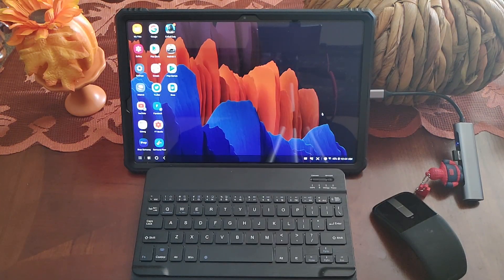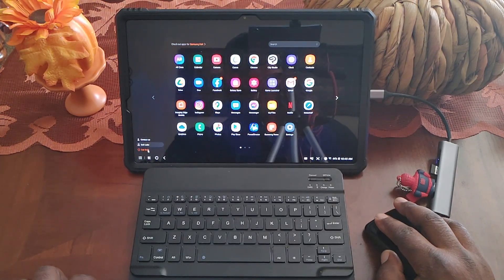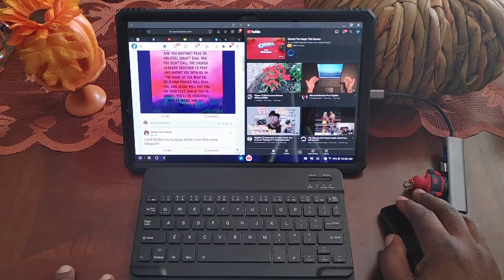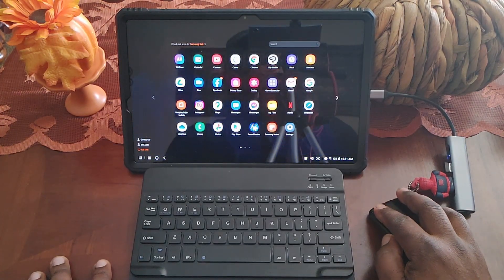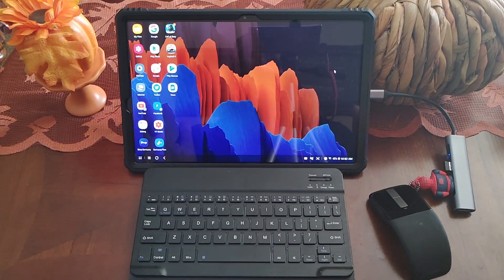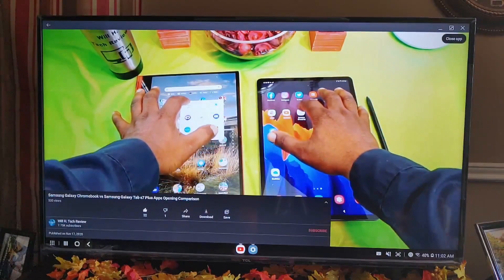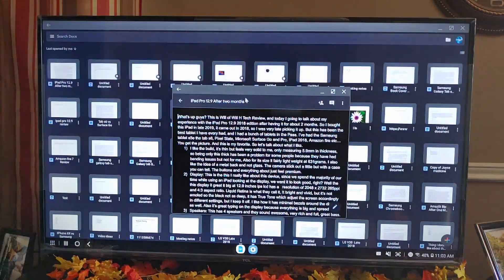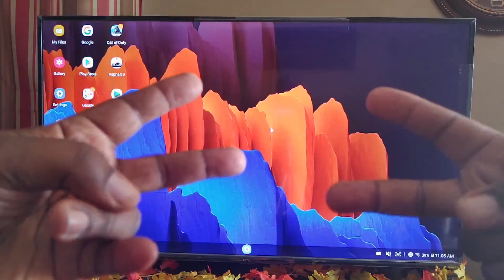Using Wireless Samsung Dex on Samsung Galaxy Tab S7 Plus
In this video i demo using Samsung Dex wirelessly on the Samsung Galaxy Tab S7 Plus